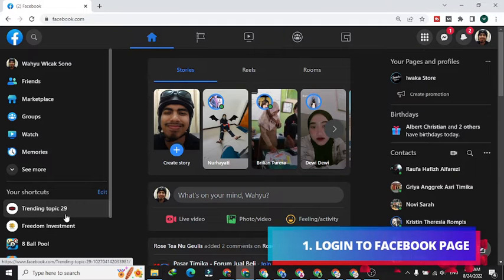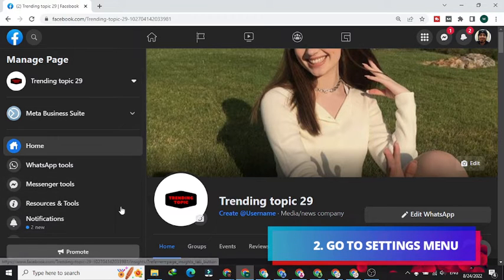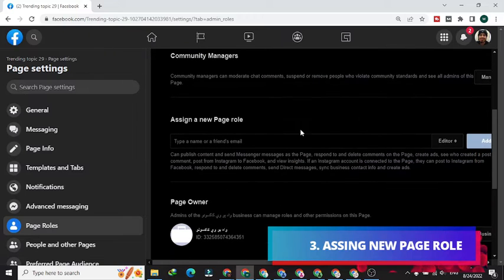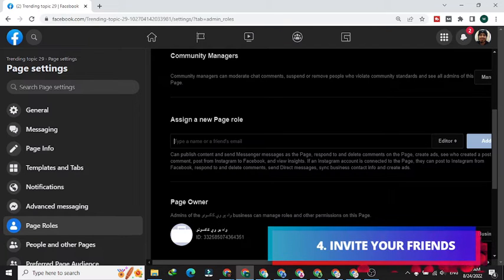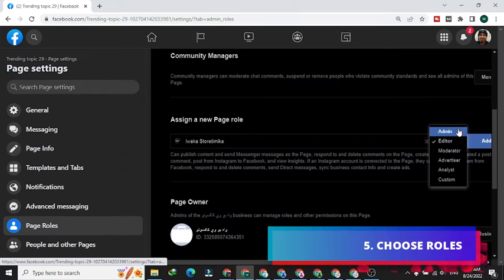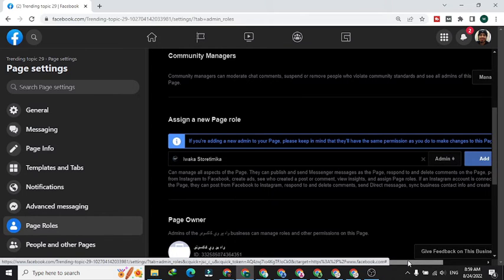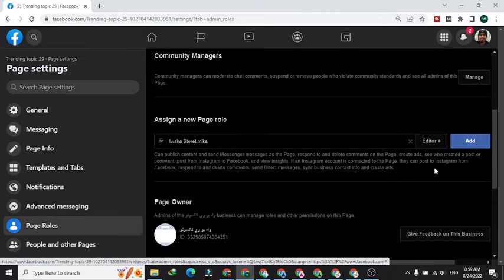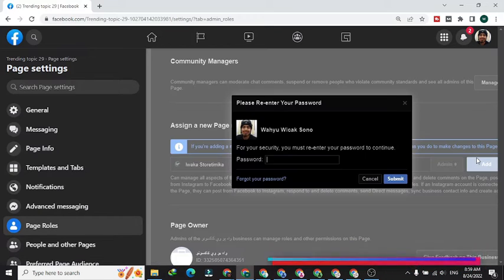How To Add Admin On Facebook Page New Page Experience - Page Roles Settings Facebook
Hello friends, welcome back with me in my youtube channel. In today video I am gonna explain about How To ADD Admin On Facebook Page 2022 using LAPTOP . In this tutorial I use facebook website version. So, lets go to the tutorial.